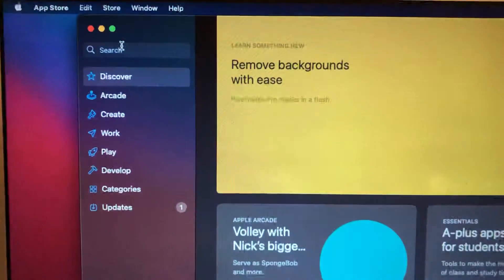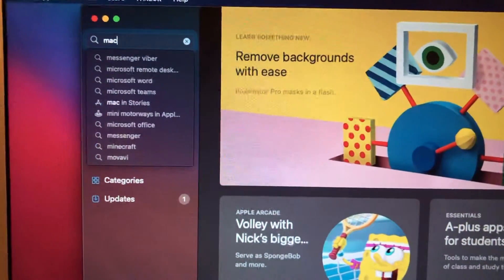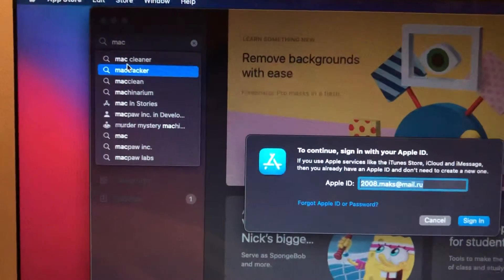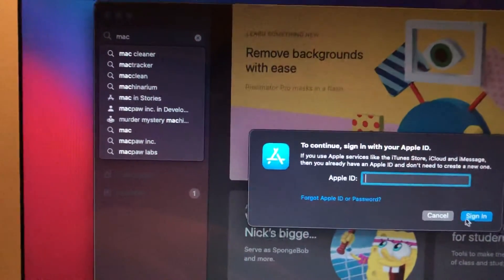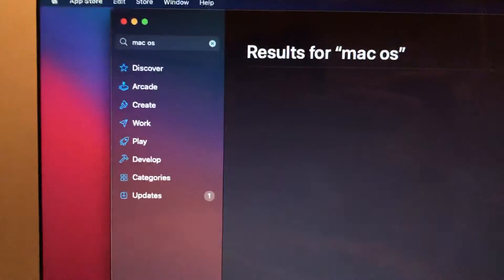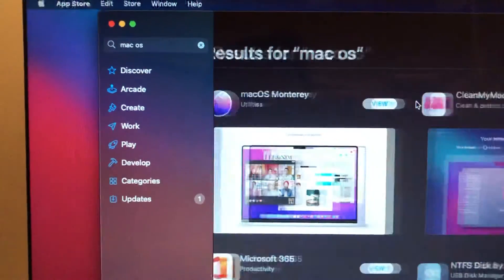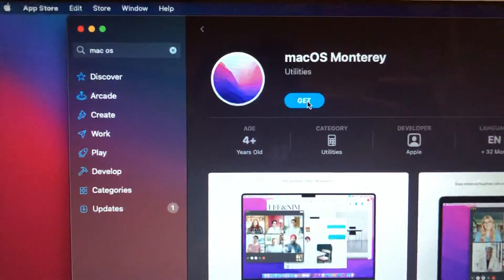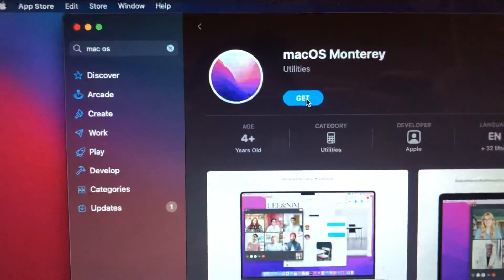How To Update MacOS Big Sur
If you don’t know How To Update MacOS Big Sur, this video is for you.